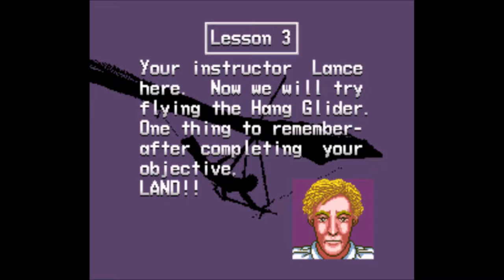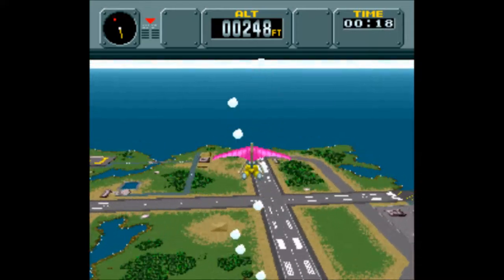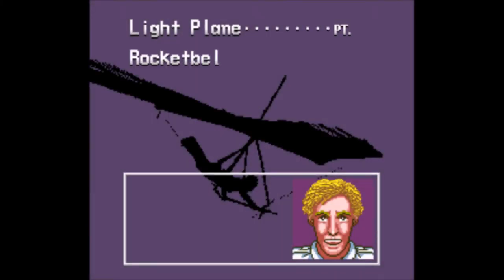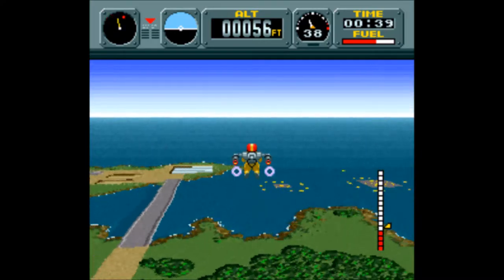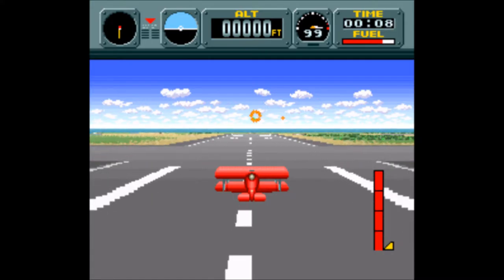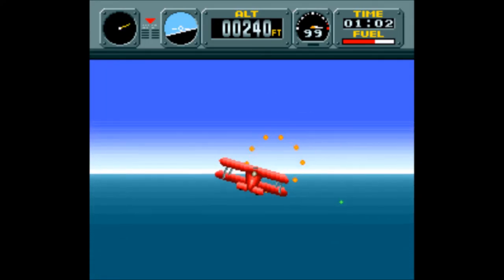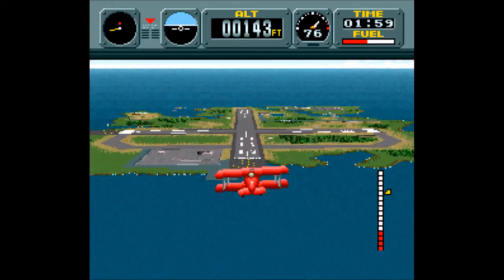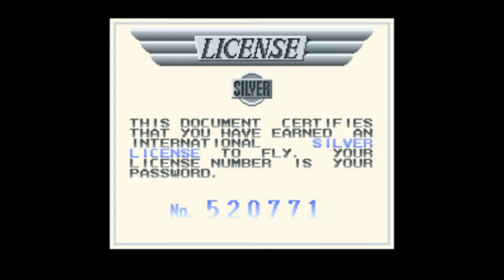Let's Play Pilotwings - Episode 3 - Luck of the Sky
I hate the new event here... I never like this event. Hang Gliding for me is never easy... Also, why do this instructor look like Sid Justice?